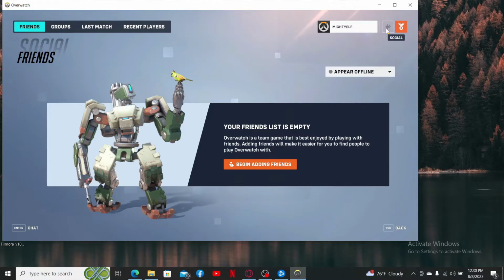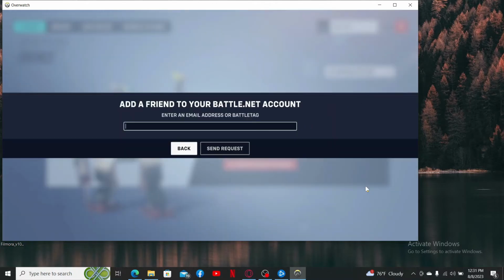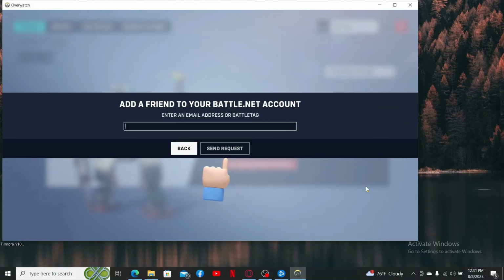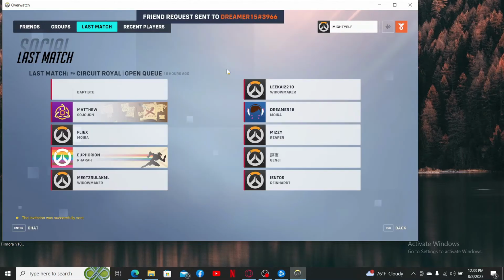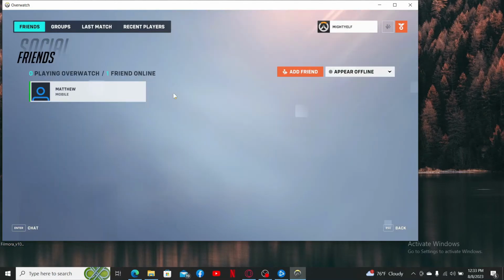How To Add & Invite Friends on Overwatch 2 in 2023?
Overwatch 2 is all about team collaboration and exciting battles, but the fun gets even better when you're playing with friends. In this tutorial, we'll guide you through the simple steps to add friends to your Overwatch 2 account. Whether you're looking to team up for epic victories or enjoy casual matches, connecting with friends is essential. Learn how to send and accept friend requests, create a solid squad, and embark on unforgettable gaming adventures together in Overwatch 2!